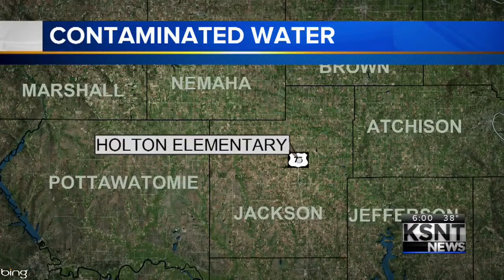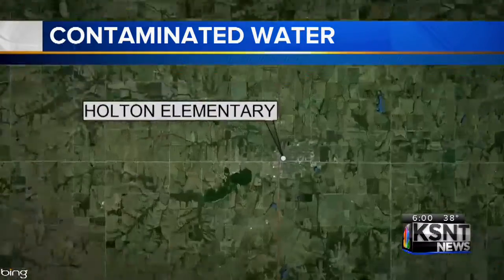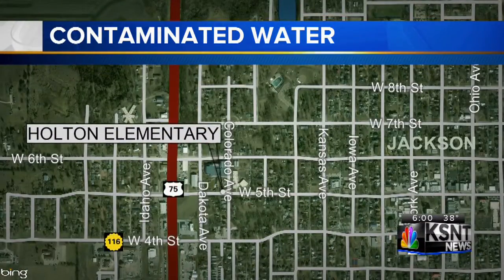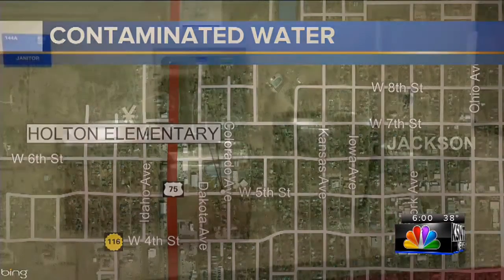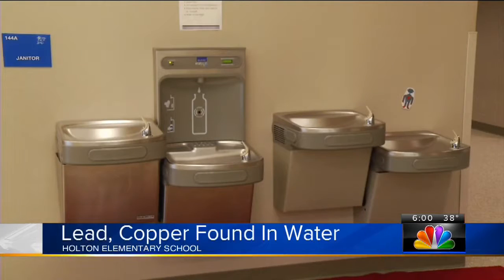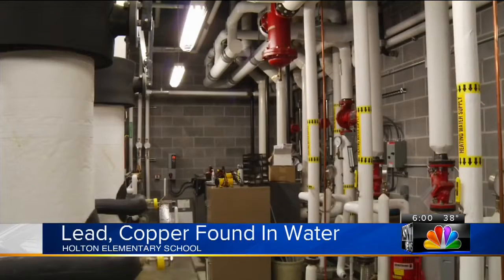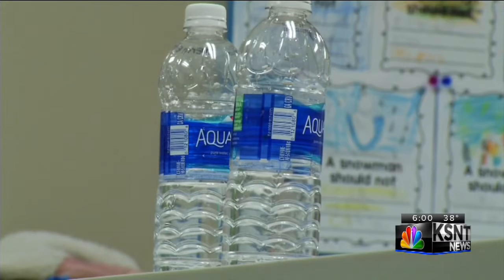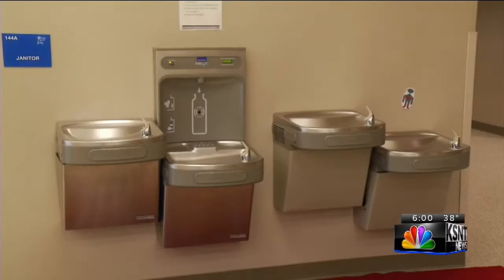Contaminated water: Holton school looking for answers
The Holton School District is looking into abnormally high levels of copper and lead in the elementary school’s water.